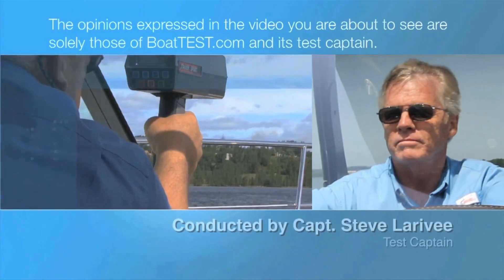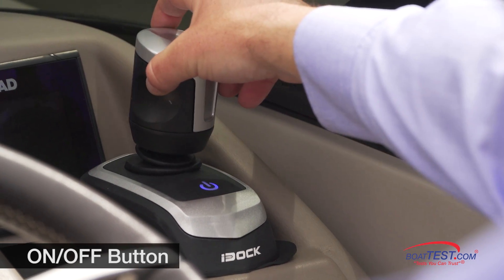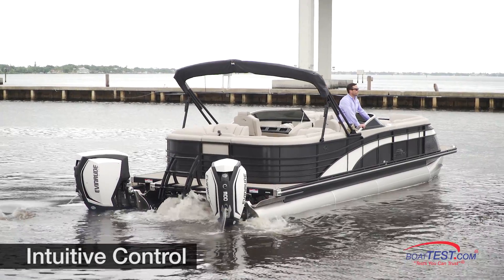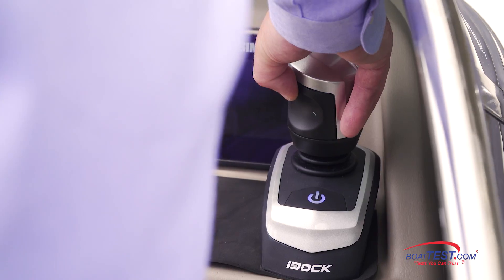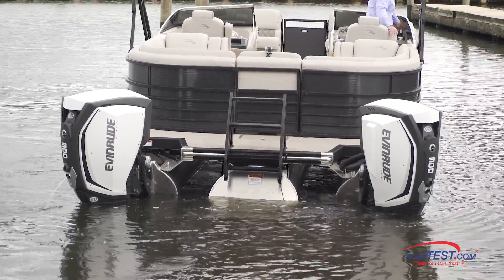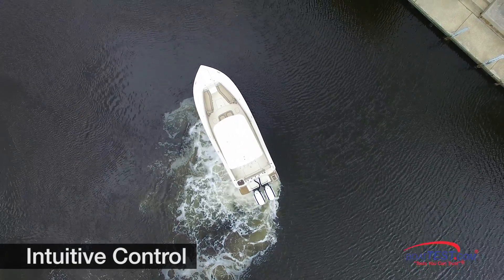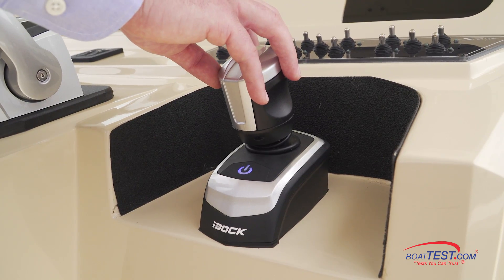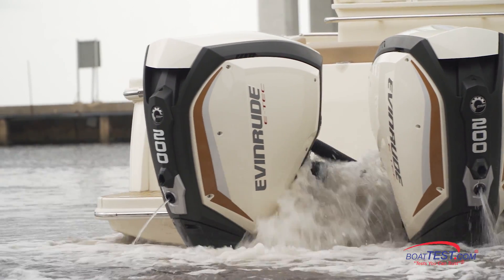Evinrude iDock (2017-) Test Video - By BoatTEST.com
For the full written captain’s report, test and performance data, and more about the Evinrude iDock, go to:

The Evinrude iDock system not only provides joystick maneuverability but also allows the operator to tweak the steering system for both resistance and the number of turns lock-to-lock. That is why it is called a “Joystick Steering System”. But in our opinion, the biggest advantage to this system is the simple fact that it’s available not only for new boats and the Evinrude G-2 series of engines, but for repower as well.